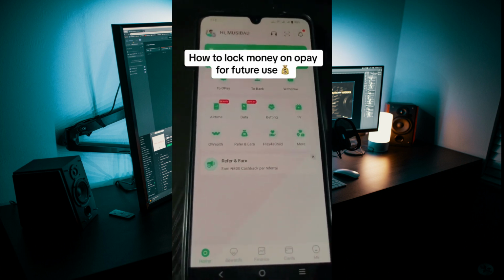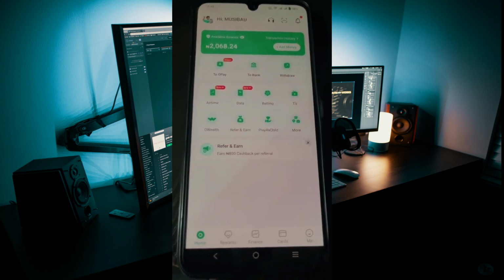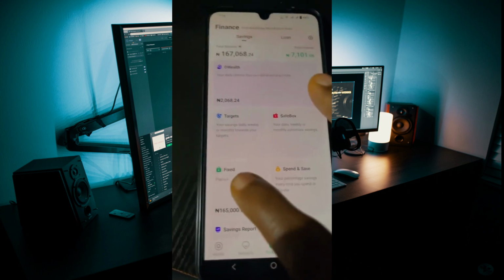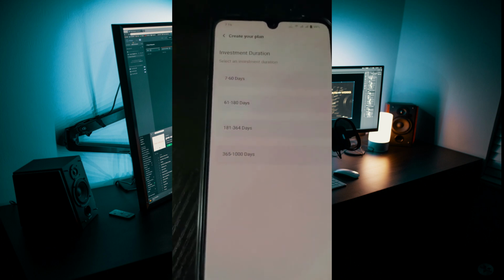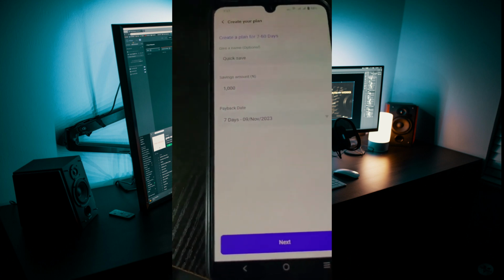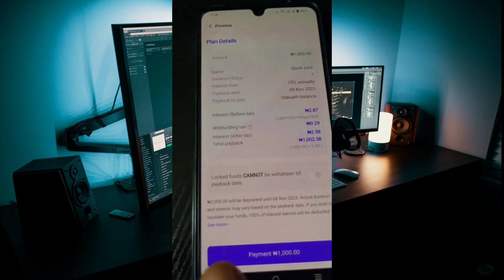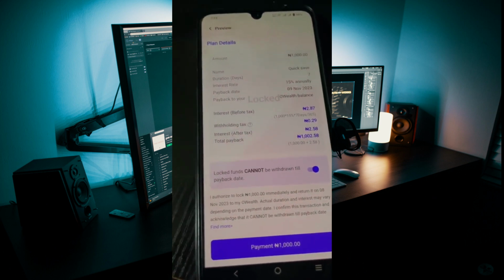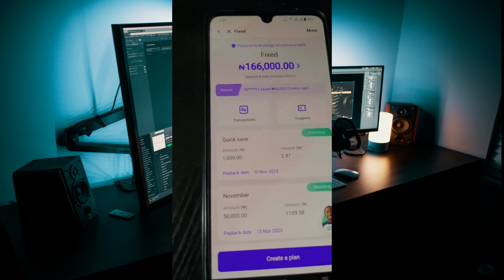How to Lock Money on Opay and Earn Interest | How to Make Money From Opay App in Nigeria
How to Make Money Selling Business Name on Fiverr

Join Fiverr Growth Hacking Hub Free

Purchase The Fiverr Holy Grail 2023 by Soliu Musibau

Our channel is about Freelancing, Finance, Make Money Online, YouTube Tips, Content Strategy, Blogging, and Micro Niche research.